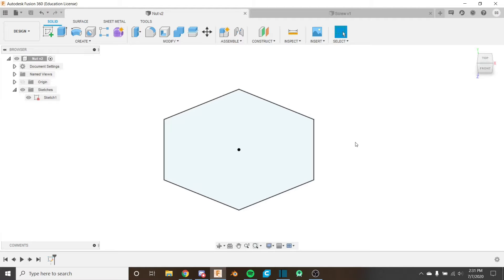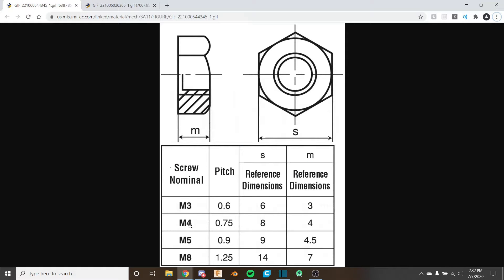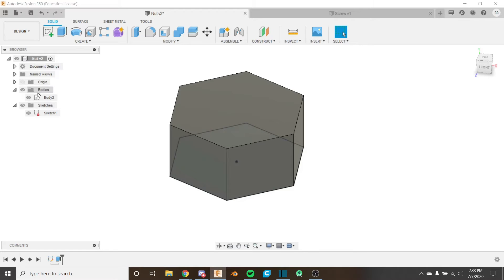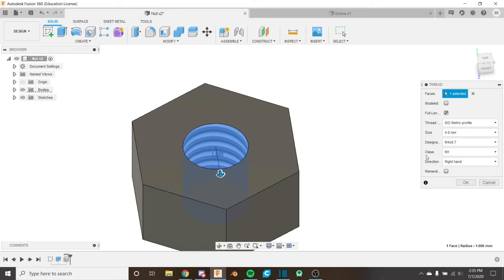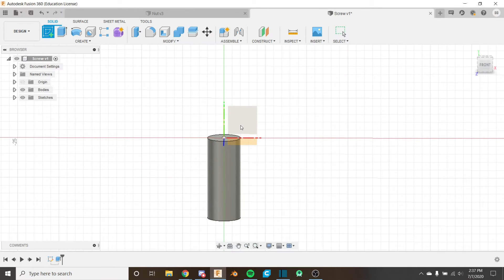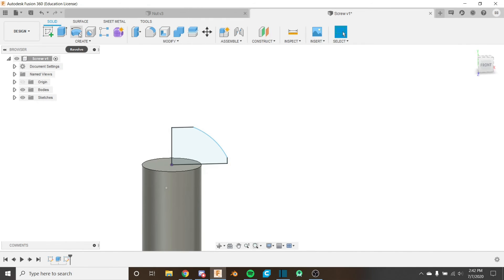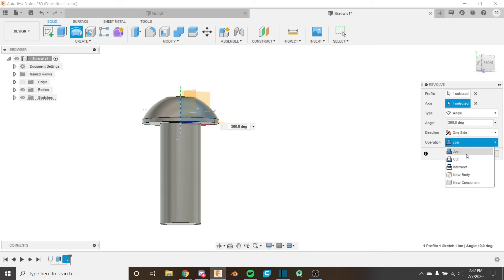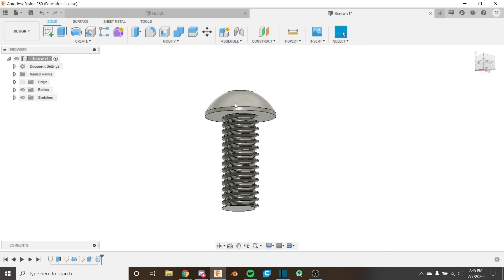Fusion 360 for FTC: Modeling the Screw and Nut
This is the ninth video in the Fusion 360 for FTC series. In this video we apply the skills learned in the past two videos to model our screw and nut.